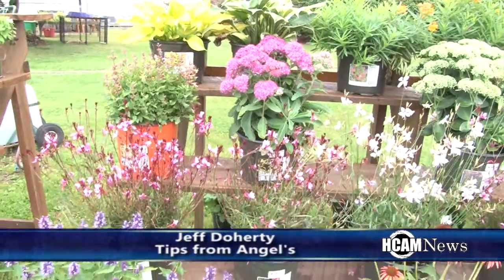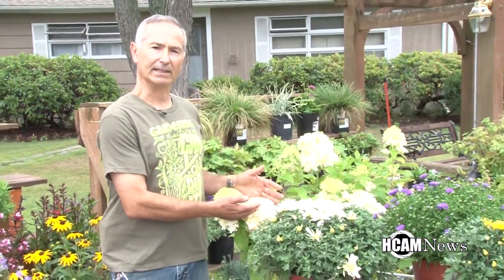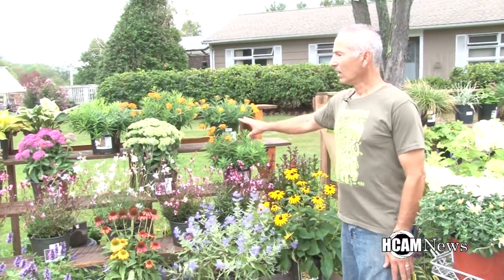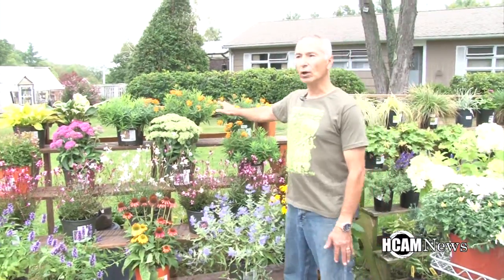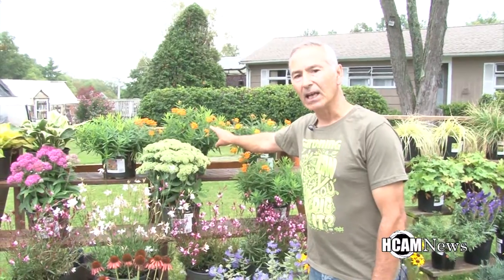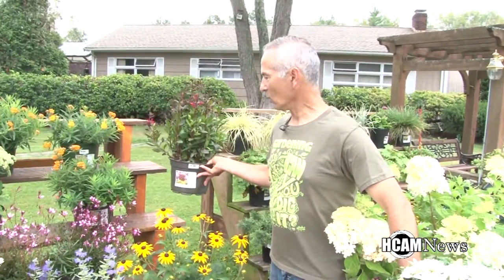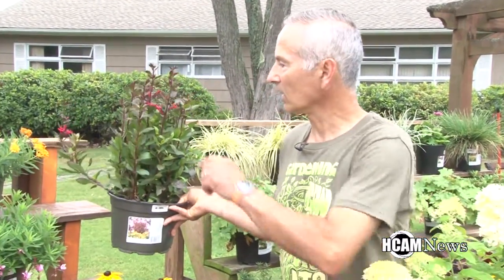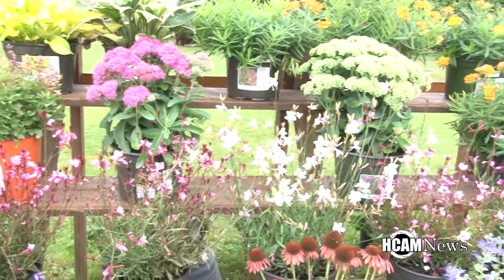Tips from Angel's: Why Pollinator Plants are Important